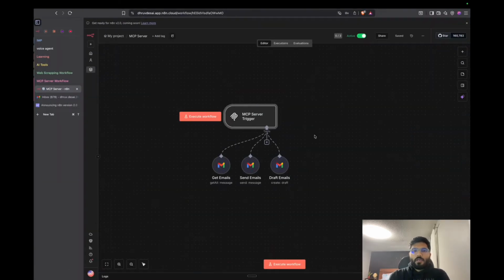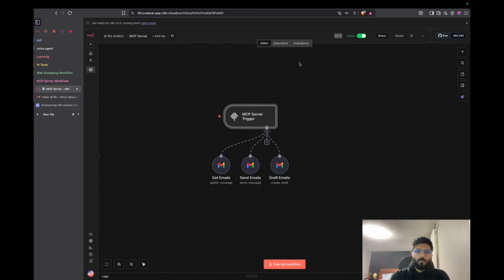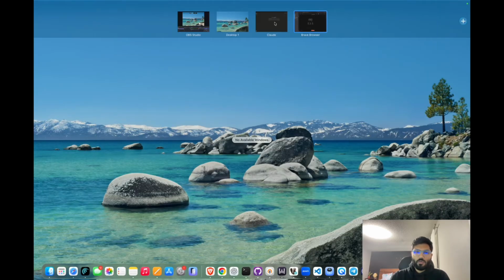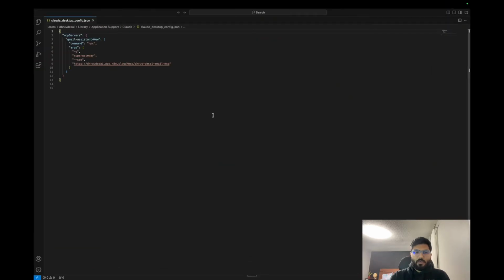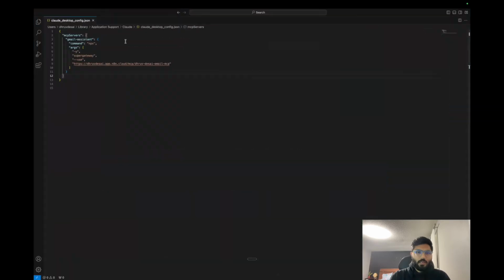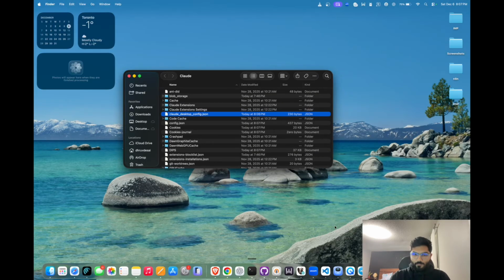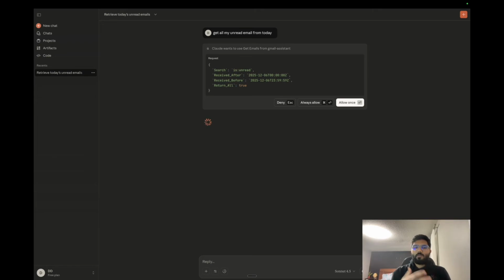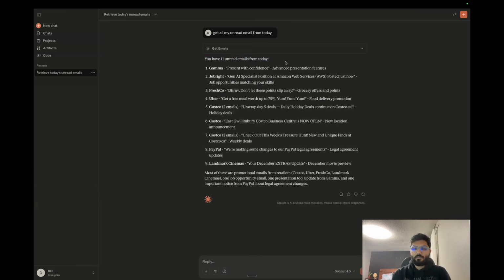Build Your Own MCP Server!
🚀 Want your AI to actually DO things instead of just giving advice? Let me show you MCP (Model Context Protocol) - the game-changer that lets Claude (or any AI) directly access your tools!

⏱️ TIMESTAMPS:
00:13 - What is MCP and why you need it
02:51 - Building your own MCP server

🎯 WHAT YOU'LL LEARN:
✅ What MCP is and how it works
✅ Why building your own is safer than downloading random servers
✅ Step-by-step MCP server creation
✅ How to connect it to Claude (or any LLM)

💡 WHY THIS MATTERS:
Instead of the tedious copy-paste workflow between your AI and your apps, MCP lets AI directly read your emails, query databases, manage files, and interact with any tool you authorize. It's like giving your AI hands to actually work for you.

🔒 SECURITY NOTE:
I show you how to build your OWN MCP server because downloading random servers from the internet means giving strangers access to your data. Build it yourself = full control + complete security.

🎓 Perfect for: Developers, AI enthusiasts, productivity nerds, anyone tired of copy-pasting between AI and their apps

⚡ No fluff, no filler - just a real tutorial and working demos.

👍 Like if this helped you understand MCP